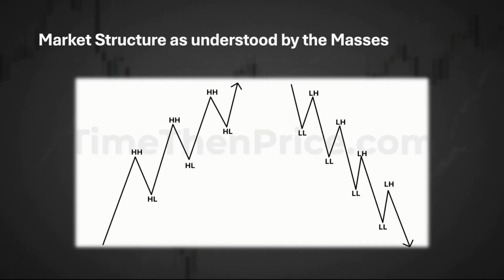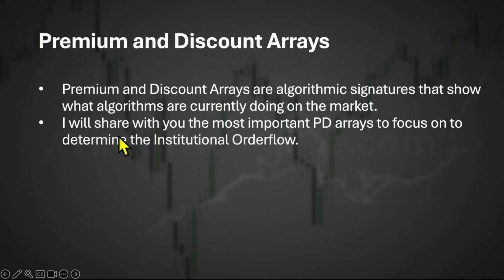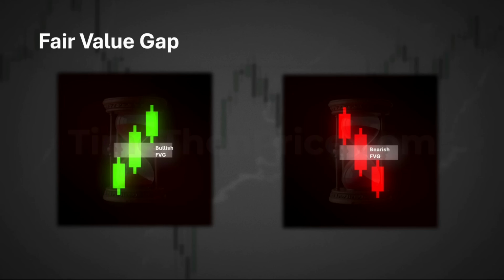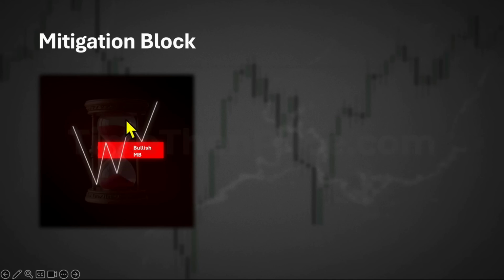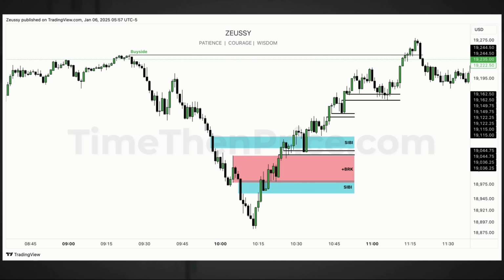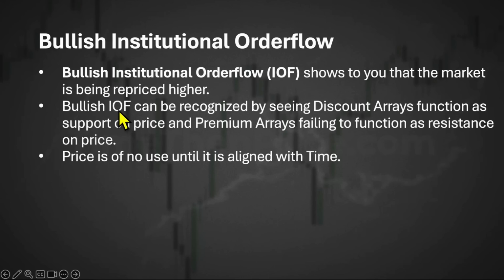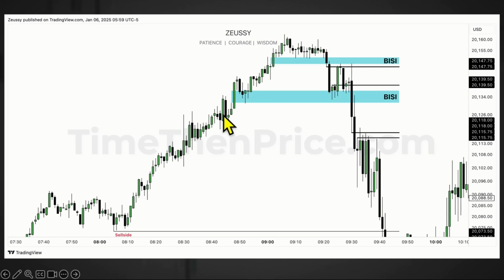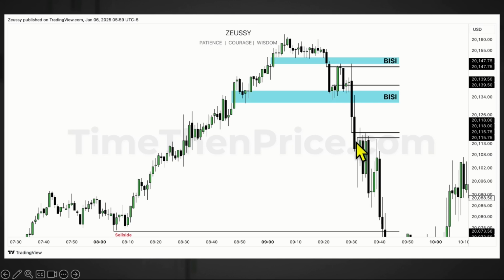2025 Zeussy Mentorship Episode 2